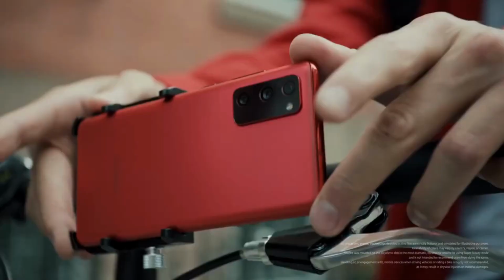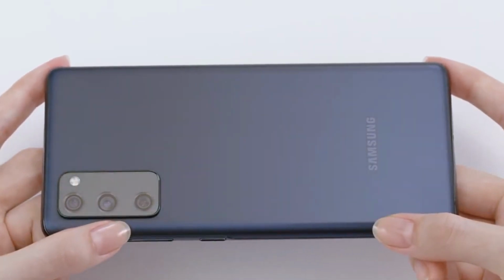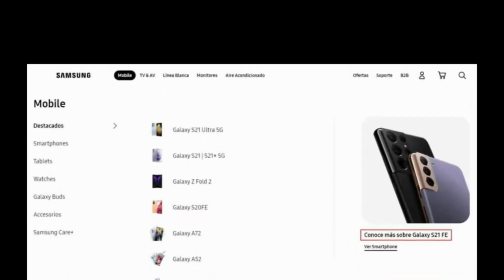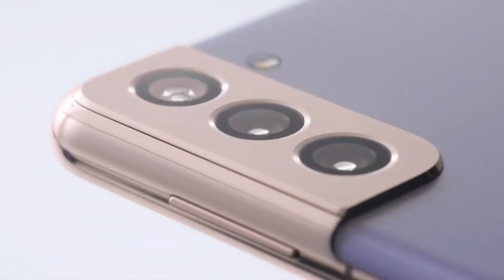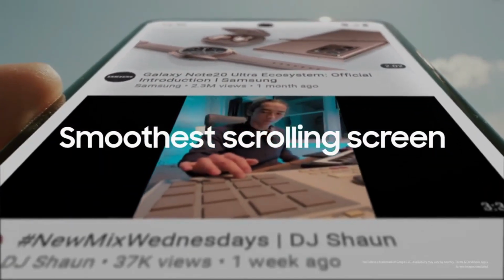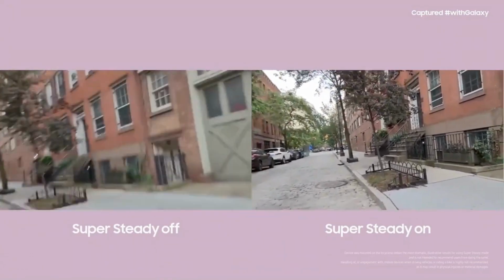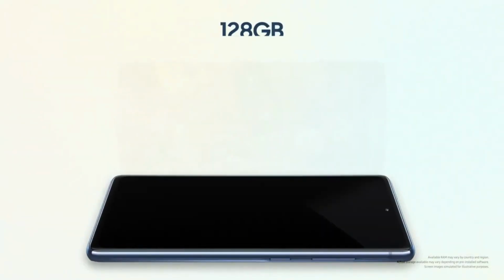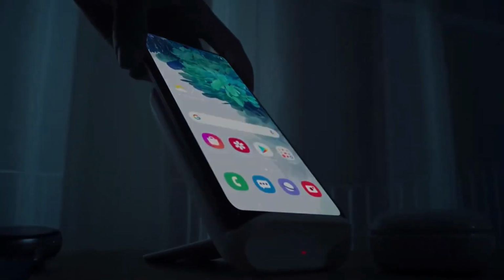Confirmed! Samsung Galaxy S21 FE Launch Date | Samsung Galaxy S21 FE Specs | Phone Politics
Note:
All the images/pictures shown in the video belong to the respected owners and not me. I am not the owner of any pictures showed in the video.

More Tags:
samsung galaxy s21 fe unboxing,
samsung galaxy s21 fe review,
samsung galaxy s21 fe release date,
samsung galaxy s21 fe 5g unboxing,
samsung galaxy s21 fe 5g review,
samsung galaxy s21 fe - first official leak infinix note 10 pro samsung watch new update,